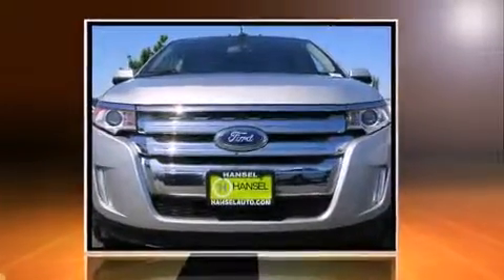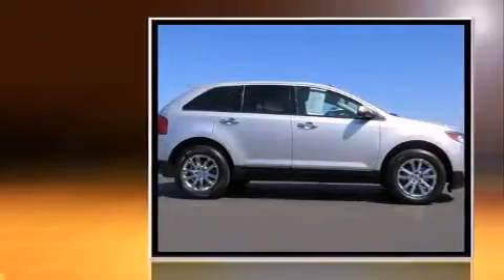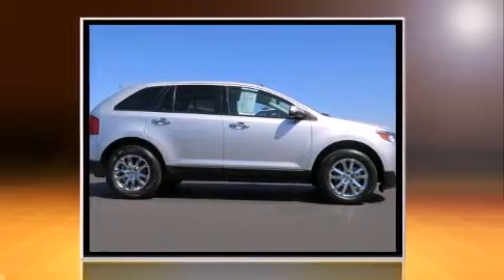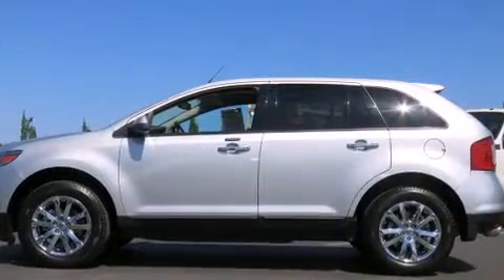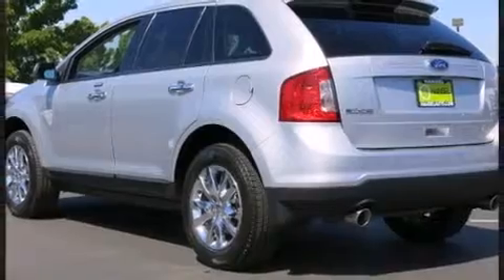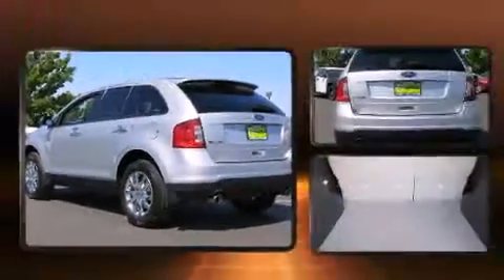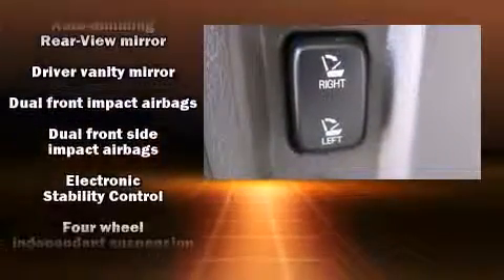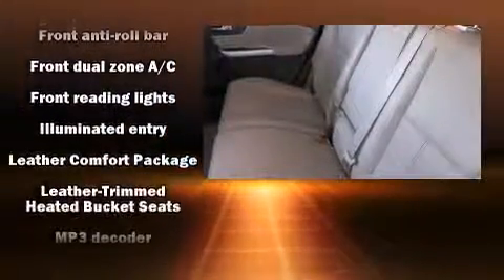2011 Ford Edge SEL in Santa Rosa, CA 95407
Hansel Ford
3075 Corby Ave.

Treat yourself to a test drive in the 2011 Ford Edge. With fewer than 25,000 miles on the odometer, this 4 door sport utility vehicle prioritizes comfort, safety and convenience. A 3.5 liter V-6 engine pairs with a sophisticated 6 speed automatic transmission, providing a smooth and predictable driving experience. A wealth of standard features means that you no longer have to sacrifice. Such as remote keyless entry, front and rear reading lights, a rear window wiper, a tachometer, front bucket seats, heated door mirrors, power windows, and much more. You and your passengers will enjoy the stereo system, which includes a CD player with MP3 capability, steering wheel mounted audio controls, and 6 speakers, enhancing the audio experience throughout the interior. Ford ensures the safety and security of its passengers with equipment such as: head curtain airbags, front SIDE impact airbags, traction control, brake assist, ignition disabling, and 4 wheel disc brakes with ABS. With electronic stability control supplementing mechanical systems, you'll maintain precise command of the roadway. This vehicle has achieved Certified Pre-Owned status, by passing a comprehensive certification process, including a rigorous 169 point-by-point inspection! Our sales reps are knowledgeable and professional. They'll work with you to find the right vehicle at a price you can afford. We are here to help you.